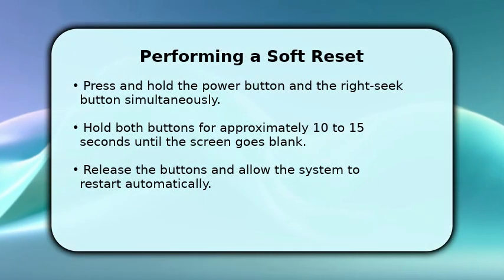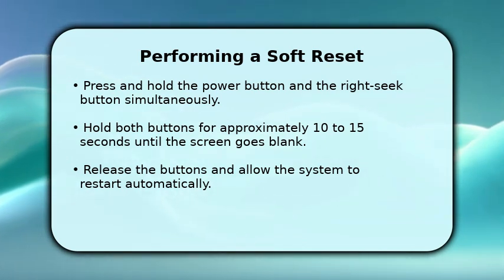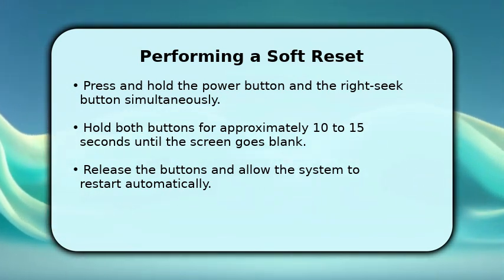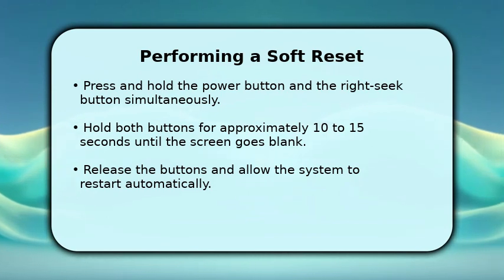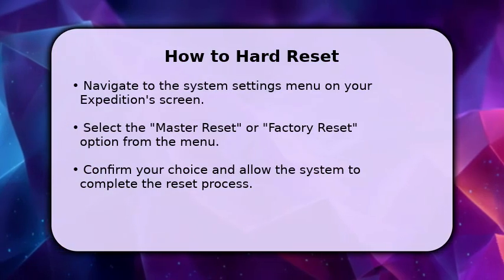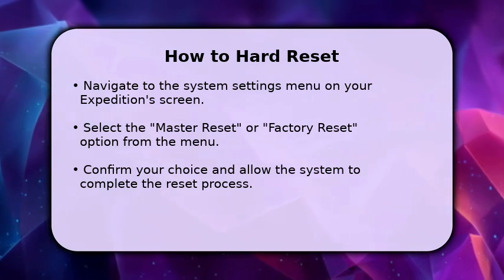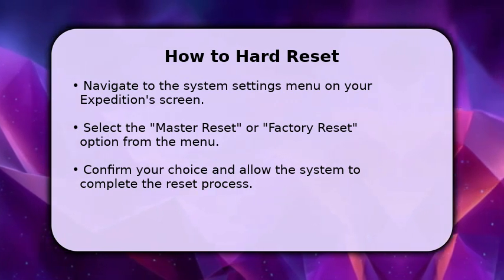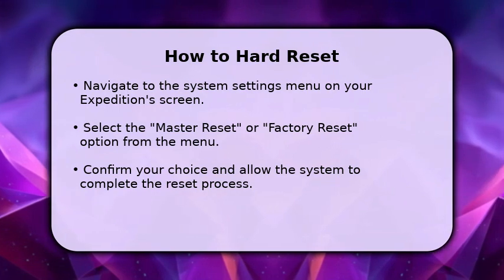How To Reset Ford Expedition Screen (UPDATED)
▸ (t) We'll cover the different methods for resetting the screen, including using the buttons on your steering wheel and accessing the settings menu. Don't worry if you're not tech-savvy - our video is easy to follow and understand, even for beginners. So why wait? Watch now and learn how to reset your Ford Expedition screen like a pro!